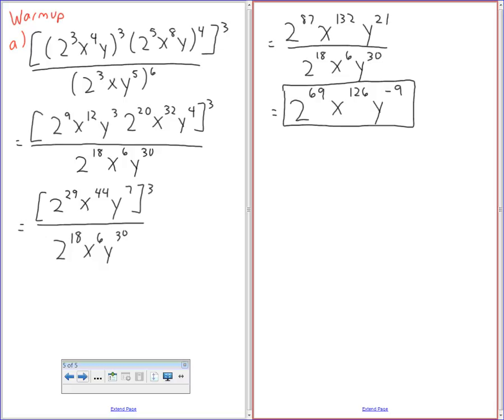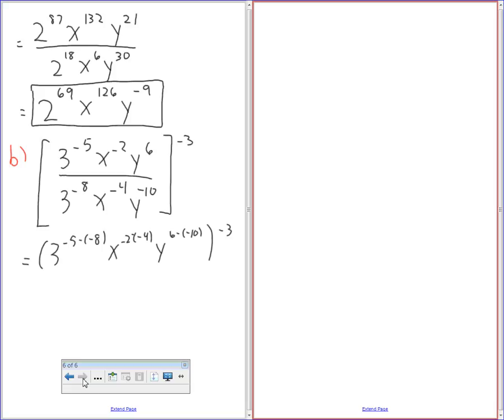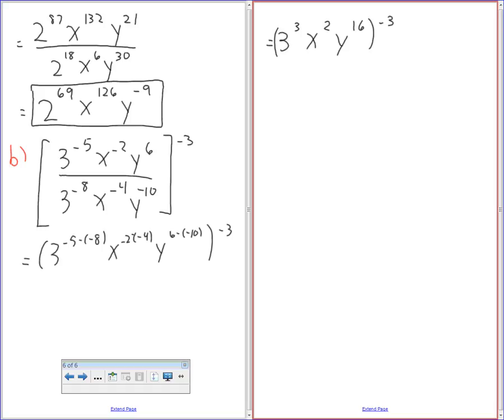MPM2D - Graphing Linear Equations - Part 2 of 4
My February 6th, 2015 lesson on graphing linear equations using slope and tables of values